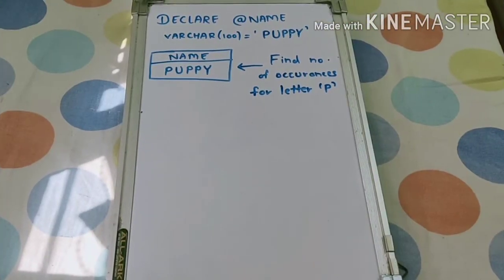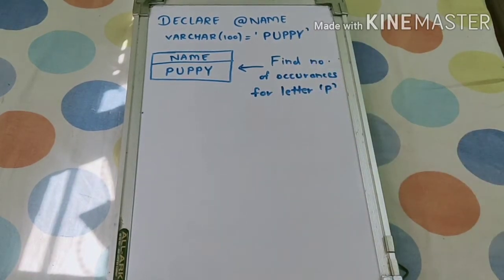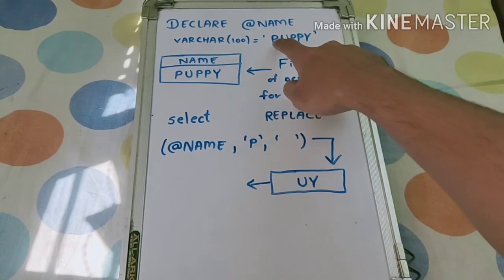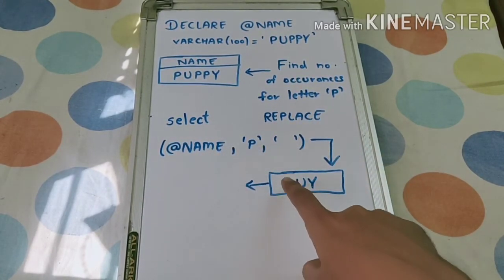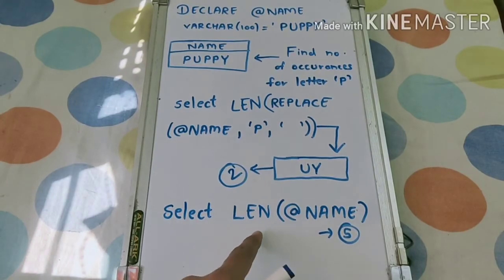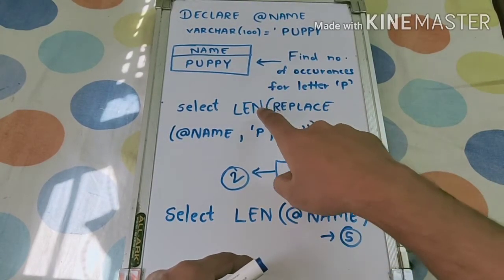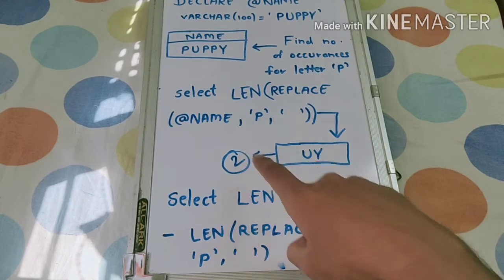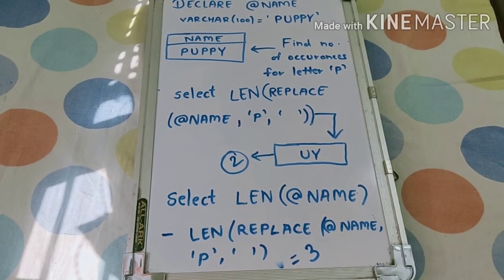SQL QUERY TO FIND TOTAL OCCURRENCES OF SPECIFIC LETTER IN STRING / SQL INTERVIEW QUESTIONS